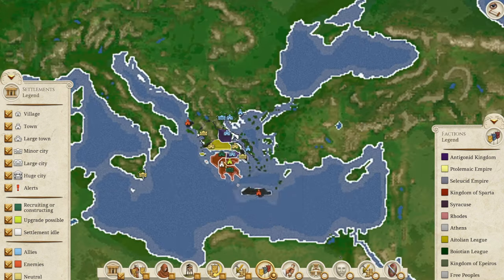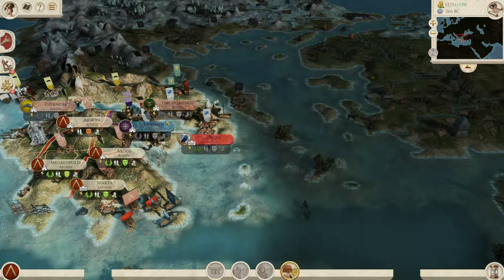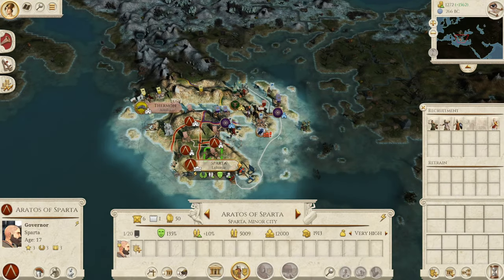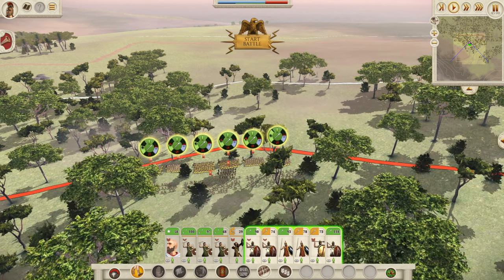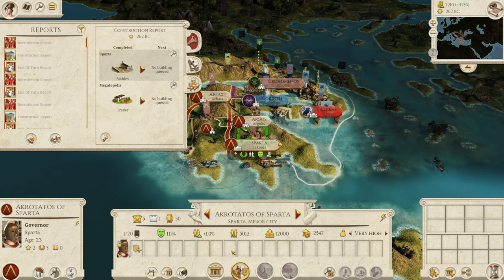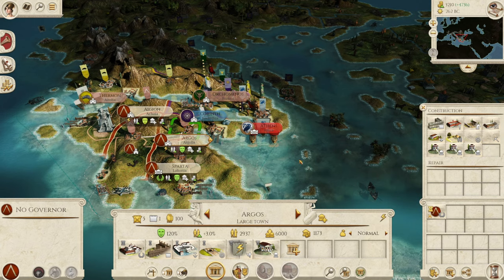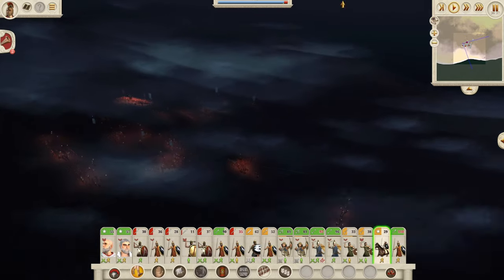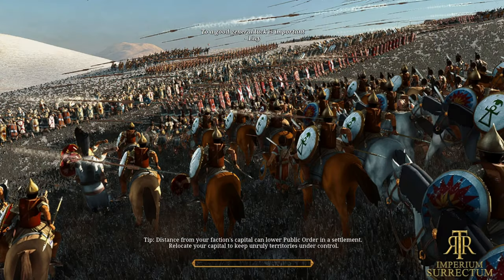WAR WITH ATHENS! - Let's Play RTR: Imperium Surrectum - Sparta - Rome Total War - Episode #2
It's here finally guys, the long-awaited Rome Total Realism Imperium Surrectum Playthrough. As you guys voted, Hellenic was the option and there's only one nation it could be: Sparta! In Episode #2 we go head to head with the Athenians and Rhodes, as well as trying to island-hop into Crete.

In this version you will find, among many other things:

32 Playable factions, including 11 brand new ones: Baktria, Epeiros, Achaian League, Aitolian League, Athens, Syracuse, Rhodes, Massalia, Kyrene, Boiotian League & the Saka!

00:00 Intro and Recap
1:05 campaign Map
11:10 The Battle for the Athenian Coast
19:00 Campaign Map
26:10 Areus's Cretan Glory
37:15 Campaign Map
1:00:20 The Battle For Crete
1:10:50 Campaign Map
1:12:00 Subscribe, Like and Comment